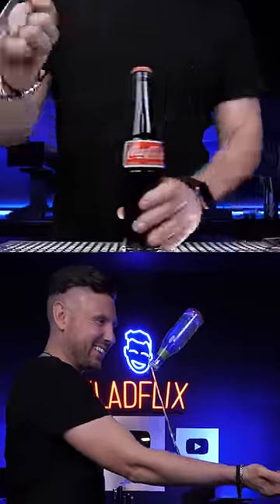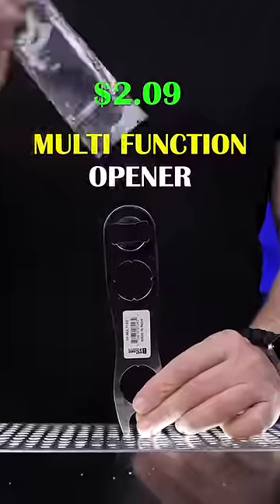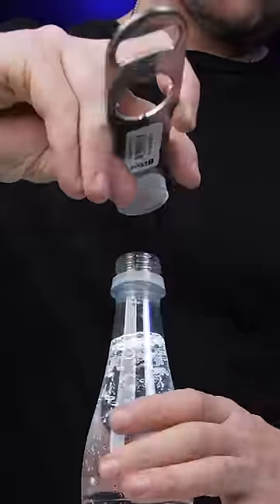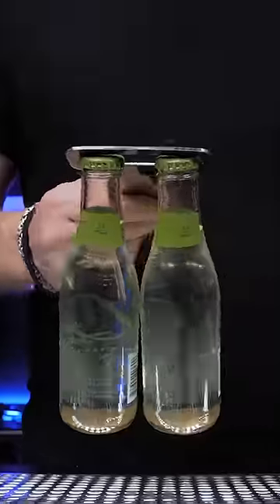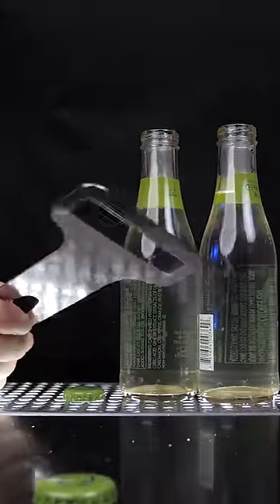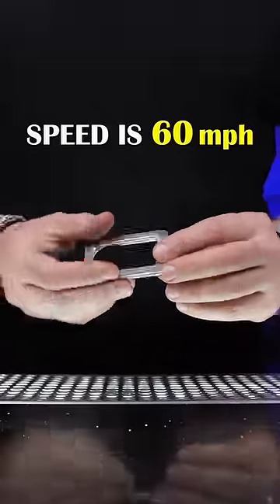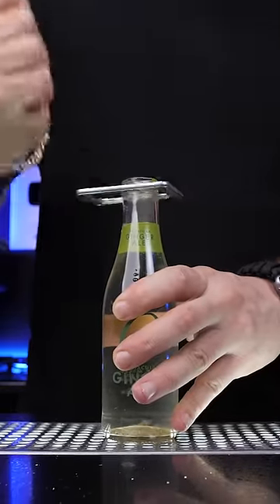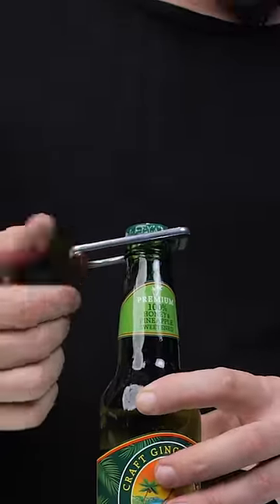Are these Multifunctional Bottle Openers Worth it? 🤑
Last week I tested 5 unique and weird bottle openers.  This time I tested out three different multifunctional to see which ones are the most practical to use.

MY CONTENT CREATION TOOLS AND BAR TOOLS: